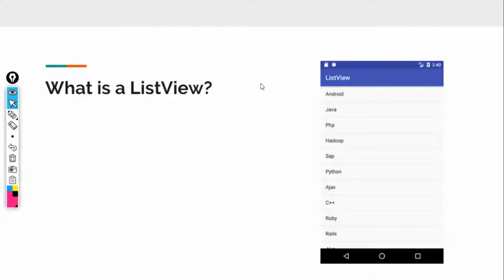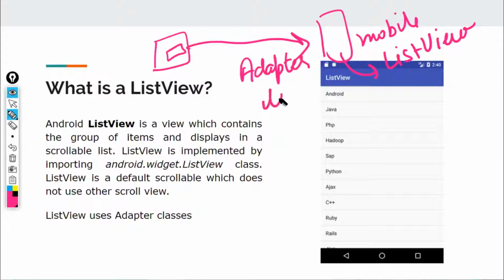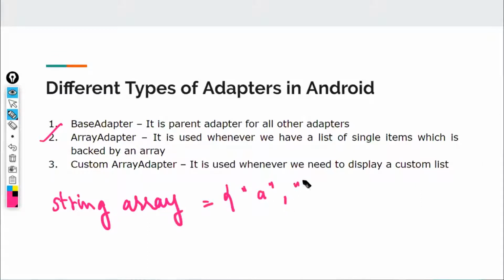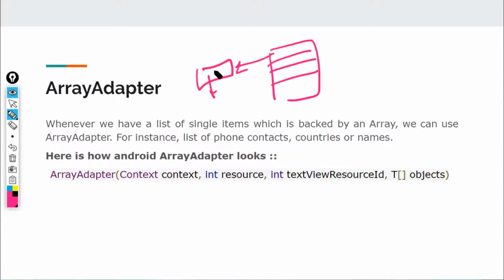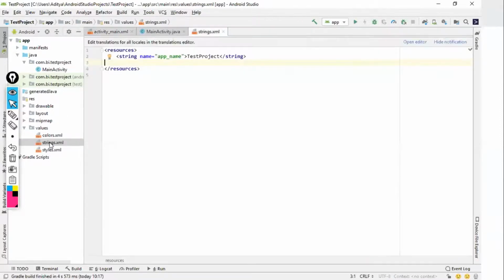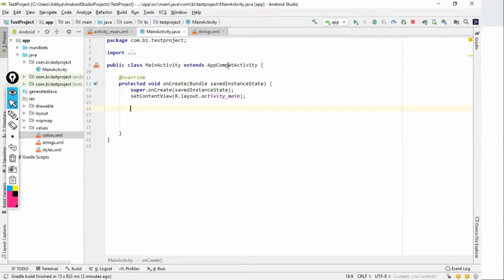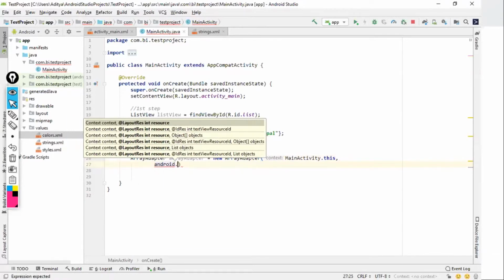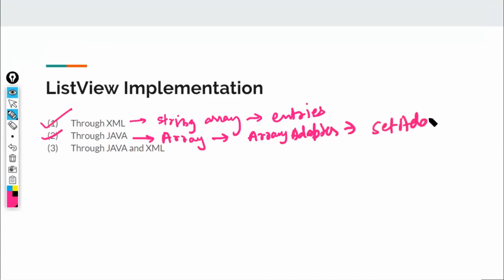Android development Tutorial | ListView in Android Studio Part 1 | Board Infinity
Android ListView in Android Studio is a view which groups several items and displays them in a vertically scrollable list. The list items are automatically inserted into the list using an Adapter that pulls content from a source such as an array or database.

In this video, you will be learning how ListViews works with adapters. We will also be covering different types of adapter classes. Coach Aditya will also be telling you about listview with images and text android studio. After these two videos, you will get the custom listview android tutorial.

Android application development is the process of creating software applications that run on Android mobile devices. In this course, you will work step-by-step to build Android Apps and learn best practices of Android development in particular.

Currently, the Android platform serves 3-5 billion users, which is more than any other mobile operating system. In this course, we will learn about Android application development and I promise, you will have a basic understanding of Android development after completing this course.